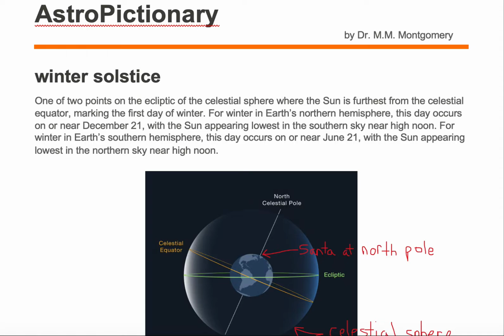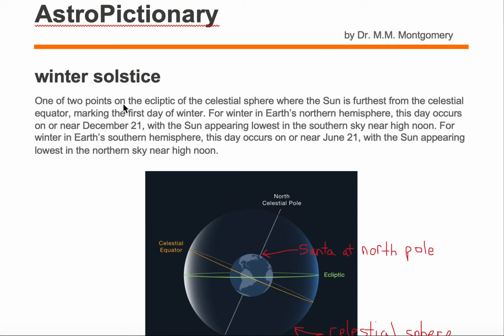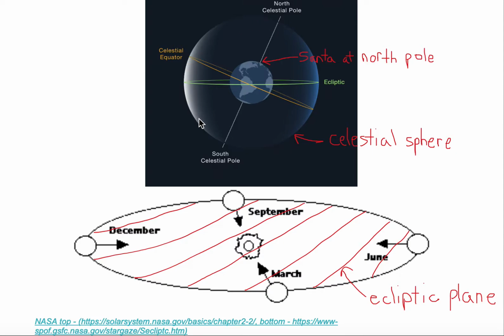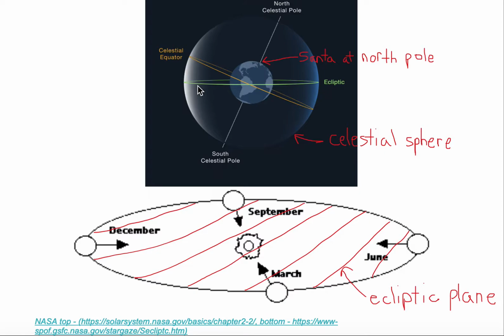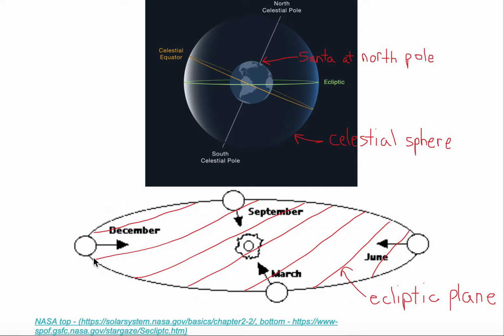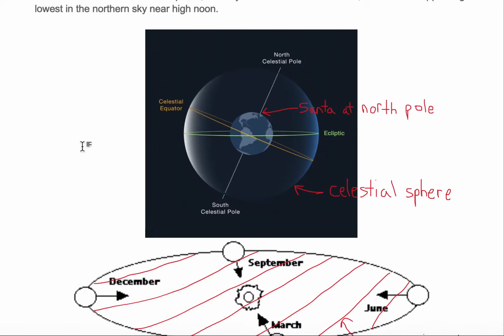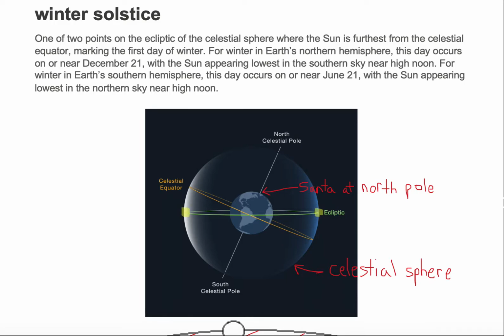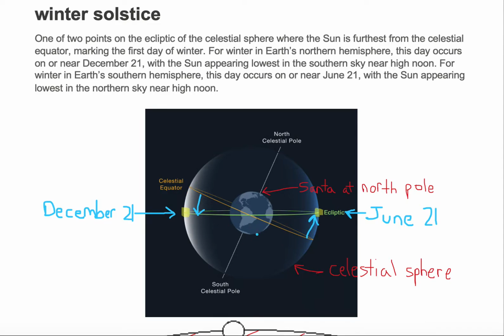winter solstixe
winter solstice